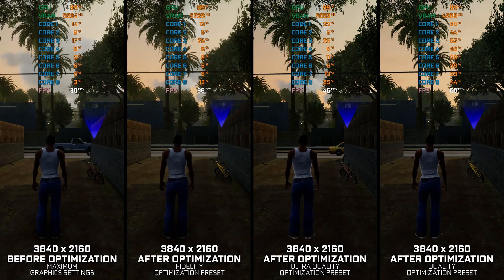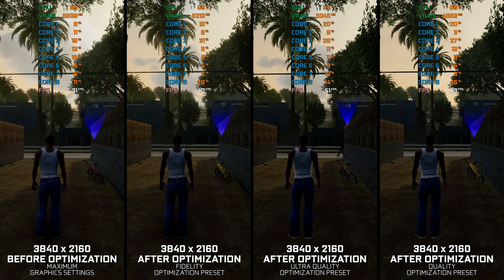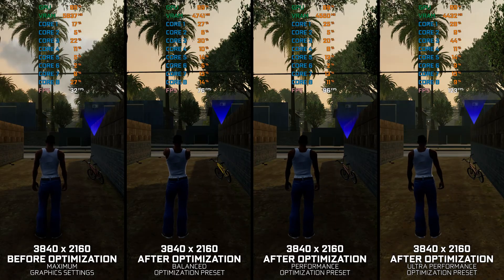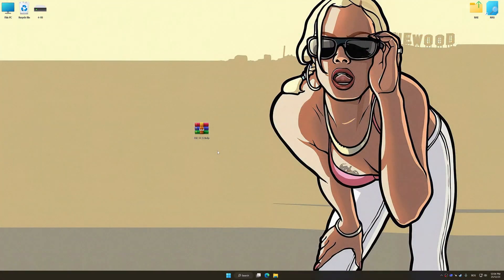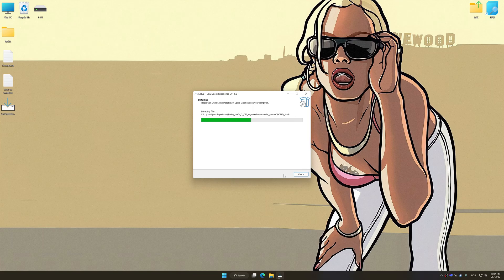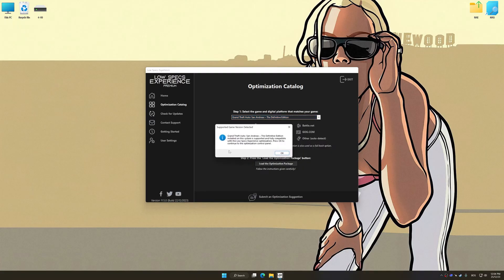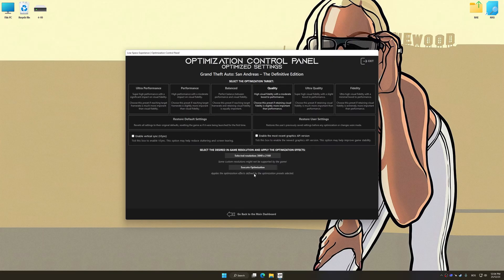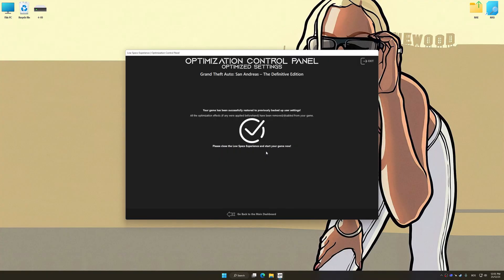Grand Theft Auto: San Andreas - The Definitive Edition | Optimized PC Settings for Smoother Gameplay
Learn how to configure the Optimized PC Settings presets in Low Specs Experience for Grand Theft Auto: San Andreas - The Definitive Edition to achieve stable frame rates, smooth gameplay, and balanced performance. This guide shows you how to maintain excellent visual quality while improving responsiveness, reducing micro-stutters, and keeping motion fluid for the best overall gaming experience.

⏱️ Timestamps

00:00 Before vs After Optimization
00:53 Optimization Guide
02:18 Additional Gameplay Footage